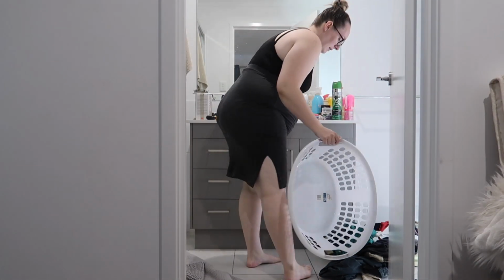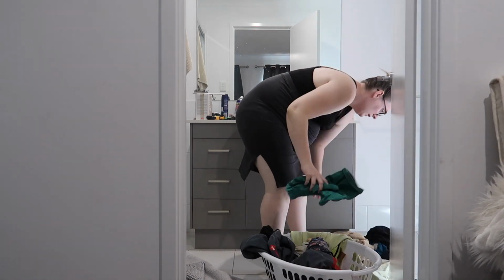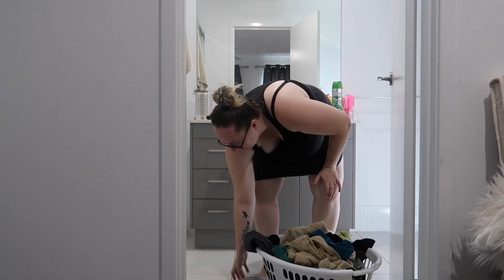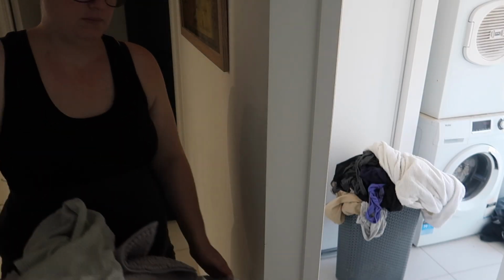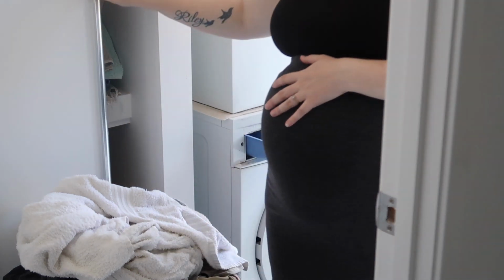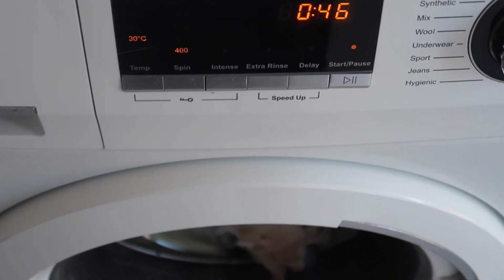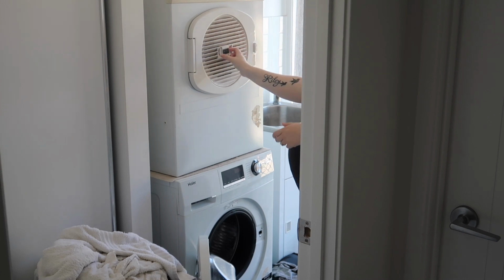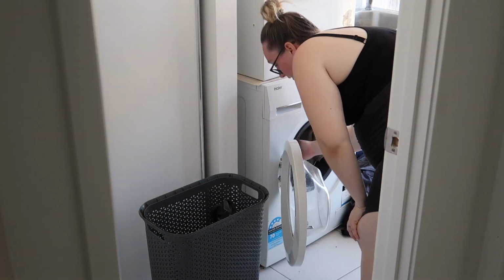ALL DAY LAUNDRY ROUTINE | LAUNDRY MOTIVATION | Do laundry with me 2021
Also make sure to tap that little BELL 🛎to be notified of when I upload**